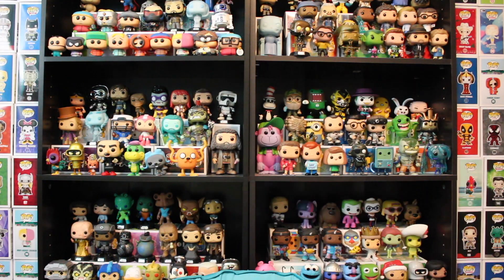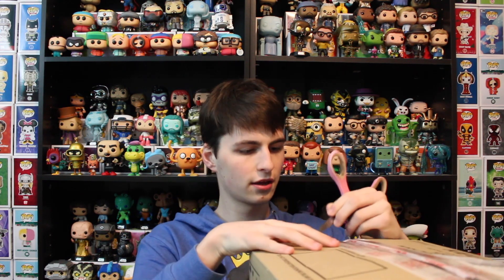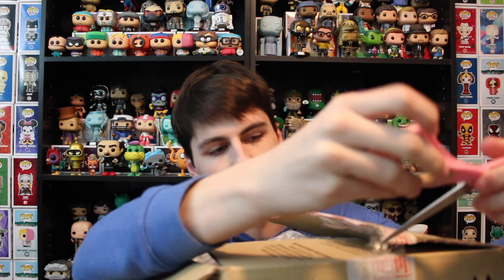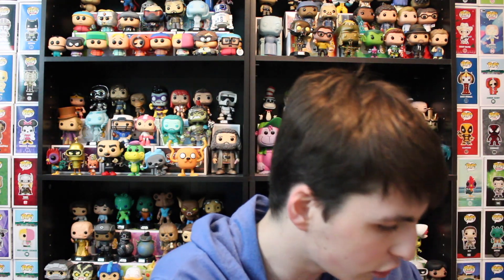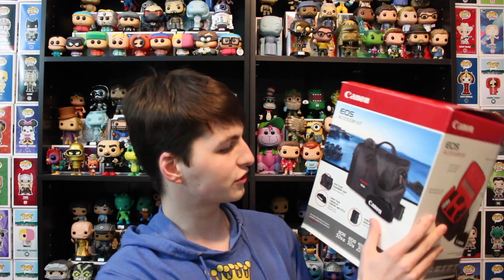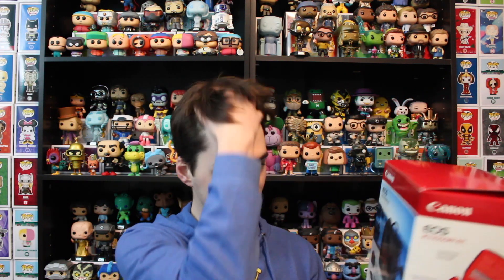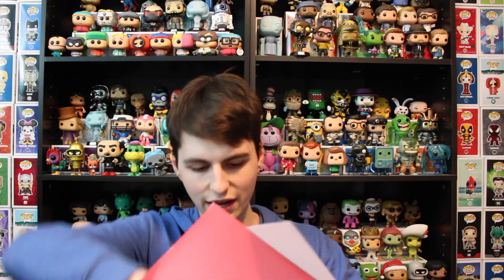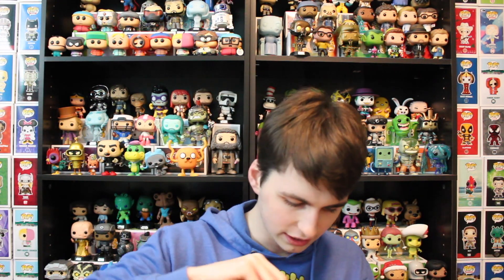No More Blurry Videos! (Besides the one at 2pm)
Top notch camera! I hope you guys enjoy the better quality videos starting tomorrow!

Top Pops
615 Main St.
14302